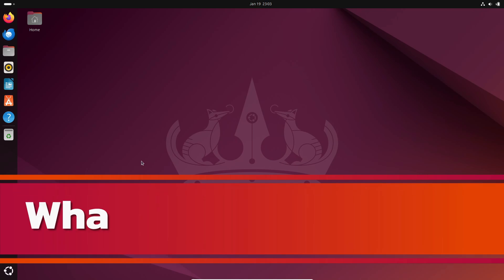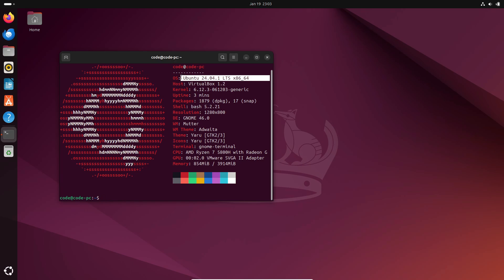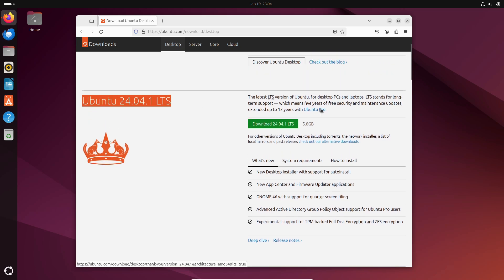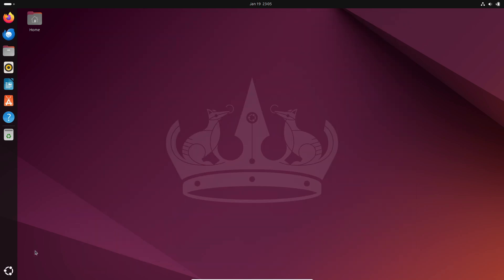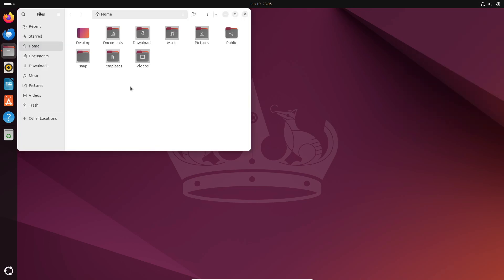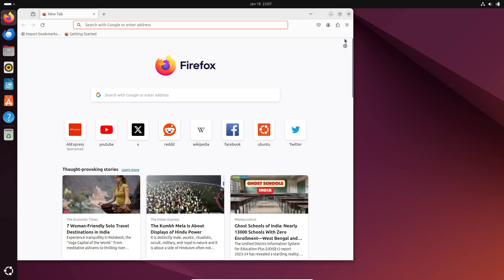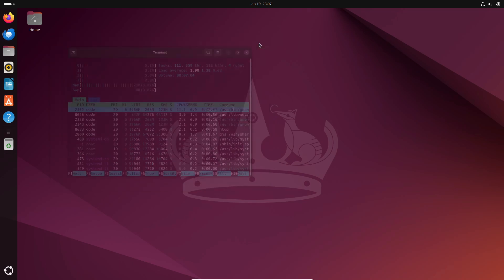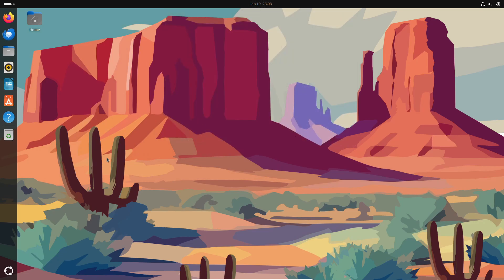What Is Ubuntu LTS? Everything You Need to Know Before Choosing!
Confused about Ubuntu's LTS and non-LTS versions? In this video, we break down what 'Long Term Support' (LTS) means, how it's different from non-LTS, and which version is right for you. Whether you're a casual user, tech enthusiast, or managing a server, this guide will help you make the best choice. Learn about stability, updates, and when to choose LTS over non-LTS.